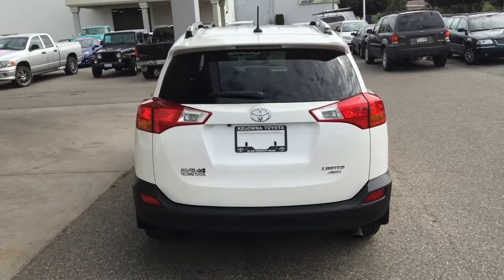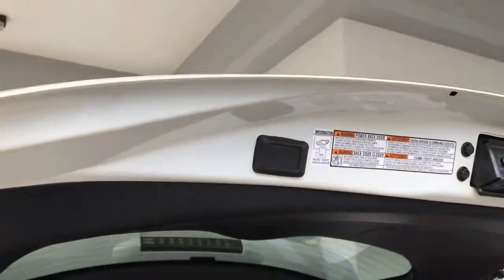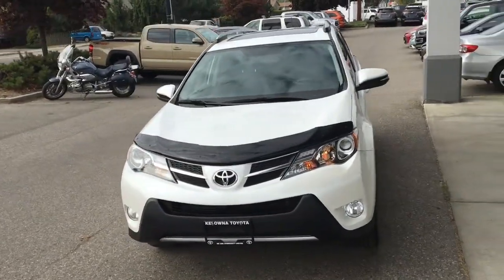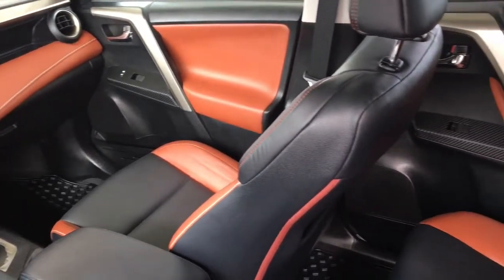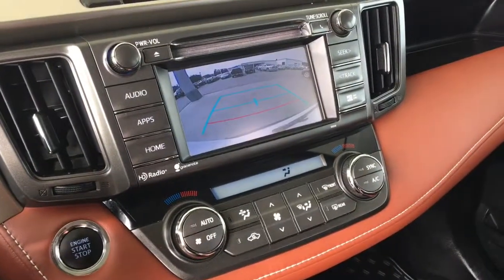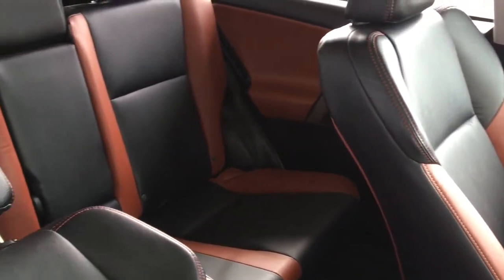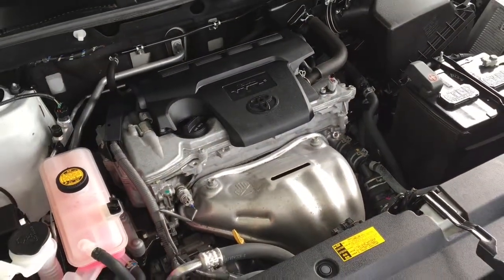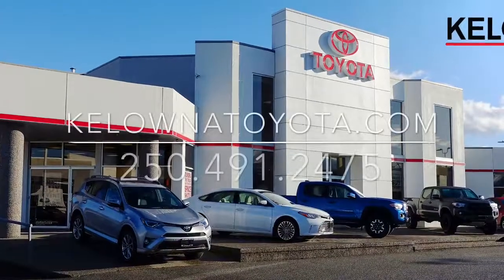2015 Toyota RAV4 Limited 7RV3985A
If you in the market for a well equipped All Wheel Drive, upscale SUV this low kilometre 2015 RAV4 would fit the bill. It's equipped with Air Conditioning, Leather Upholstery, Heated Seats with a Power Drivers Seat. Cruise Control, Power Windows and Locks, Tilt Steering, a Power Moonroof and a full featured AM/FM/CD Audio System with Bluetooth Navigation and a Back Up Camera. On the exterior the great looking RAV rides on 18 Inch Alloy Wheels and includes Roof Rails and a Power Lift Gate. Power comes from a 2.5 Litre Inline 4 Cylinder Engine mated to a 6 Speed Automatic Transmission.